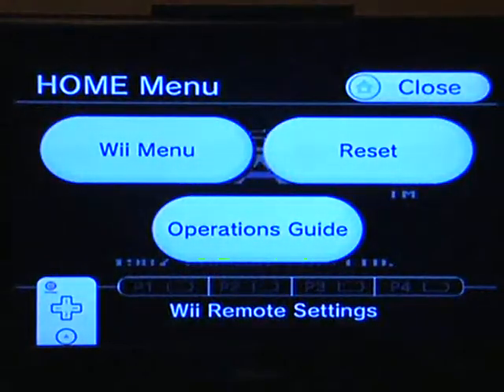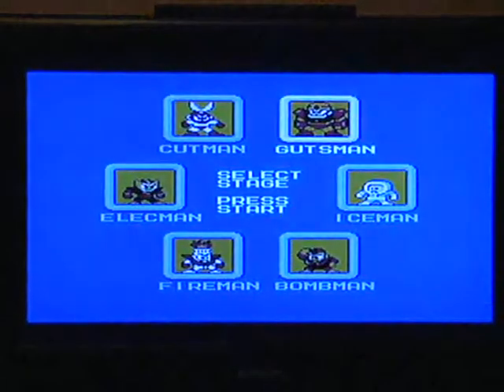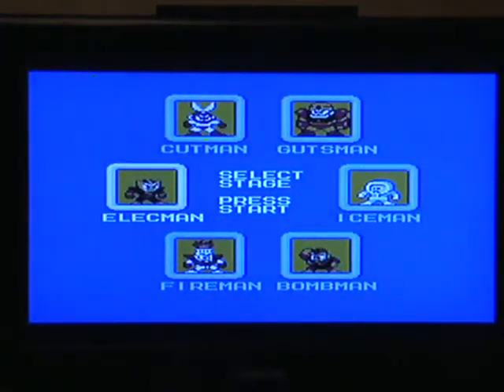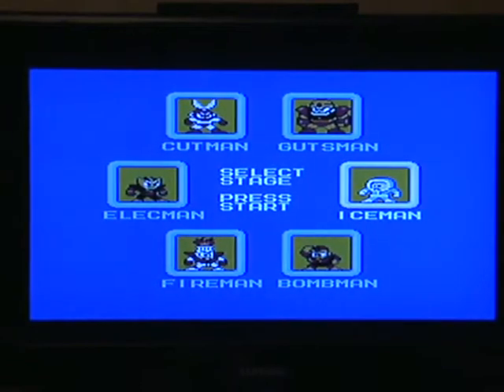Mega Man VC Review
This is a review of the NES classic now available to download on Nintendo Wii via the Virtual Console

This is a review from the perspective of this being a VC game and not a review of the NES original.